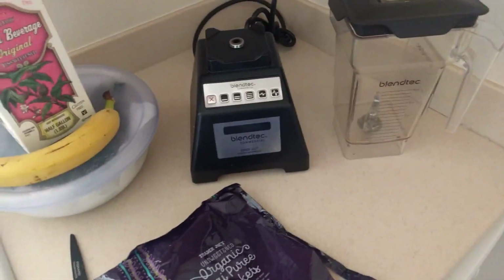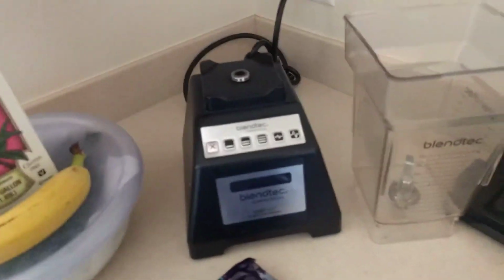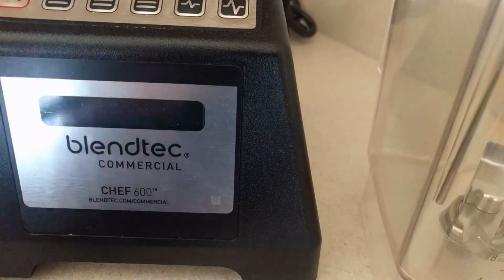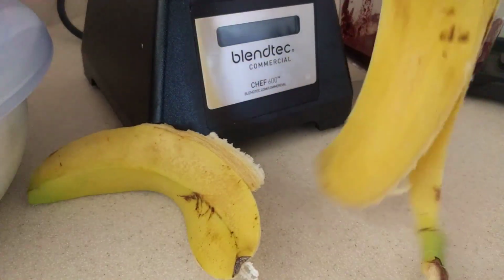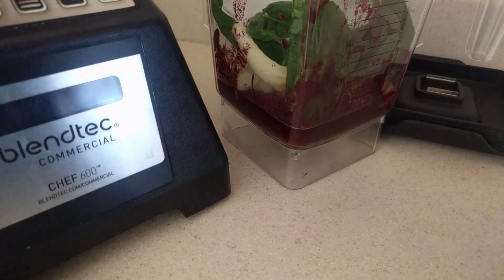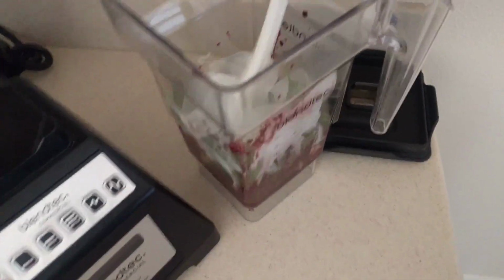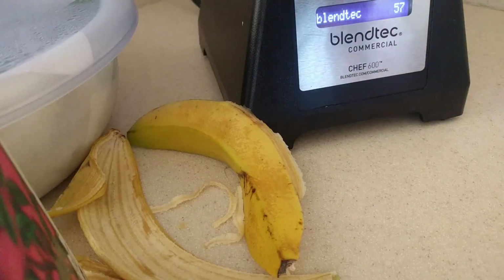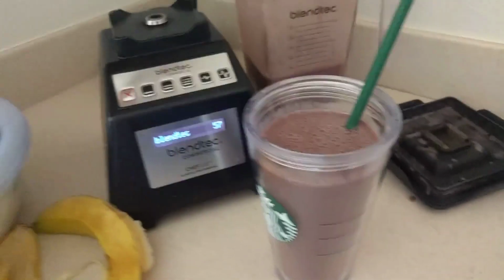How to make a Acai Banana Smoothie - Blendtec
I use daily a Blendtec Chef 600